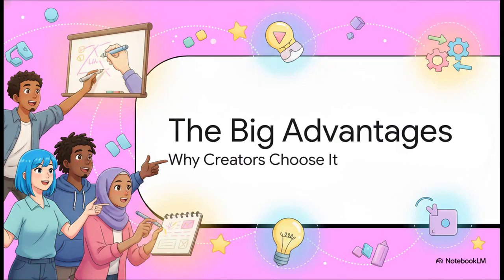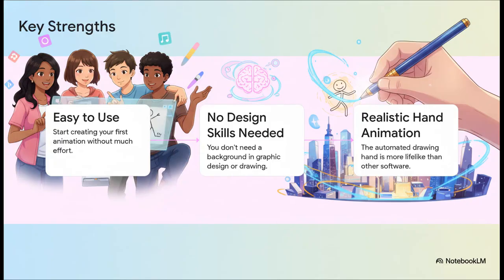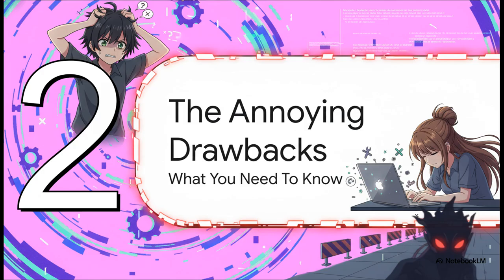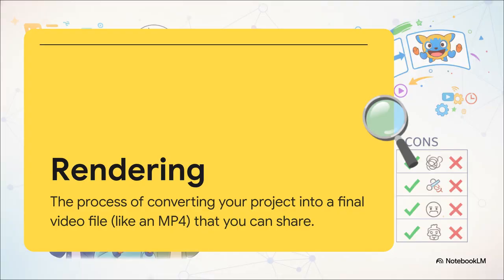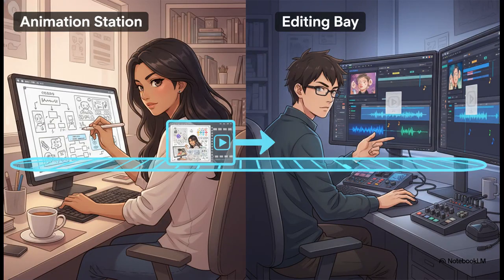VideoScribe Review 2024: Pros, Cons, and Whiteboard Animation Tips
JSON{
  "title": "VideoScribe Review 2024: Pros, Cons, and Whiteboard Animation Tips",
  "description": "Thinking about making whiteboard animation videos

🤖 This video was created with AI assistance.